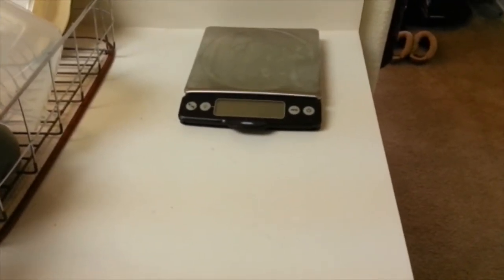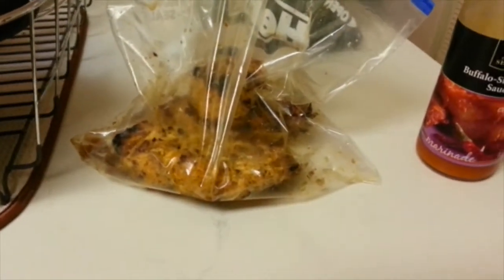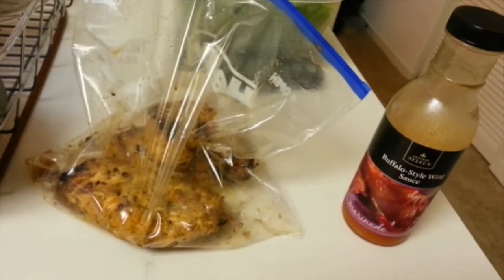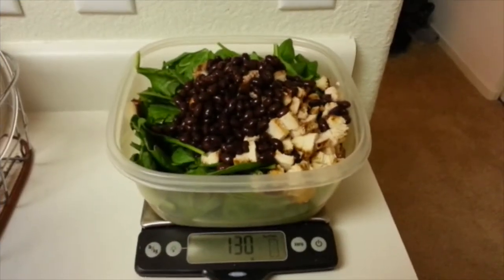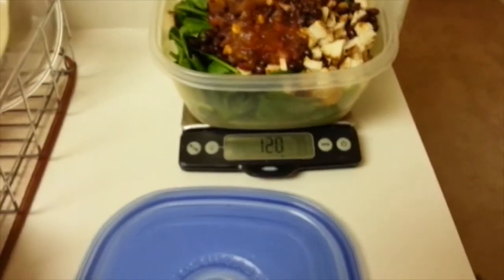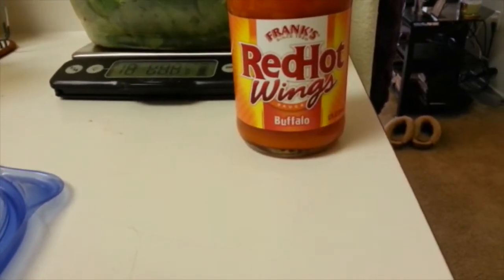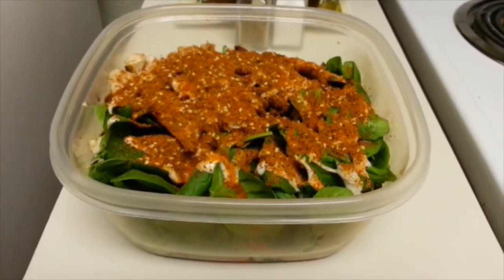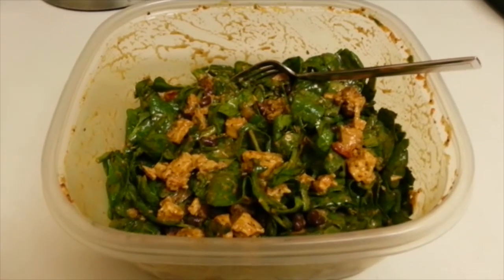The Self Improvement Project (6) - The BIg Buffalo Chicken Salad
This is a current staple lunch item for me.

MACROS:
62 Protein
38.5 Carbs
22.5 Fat